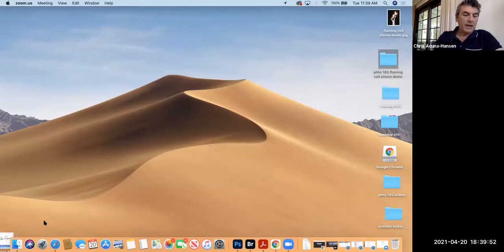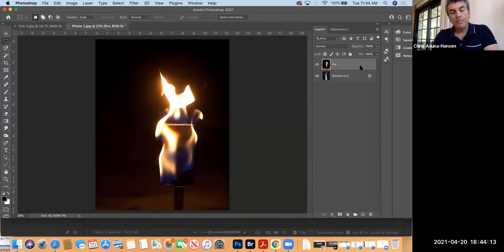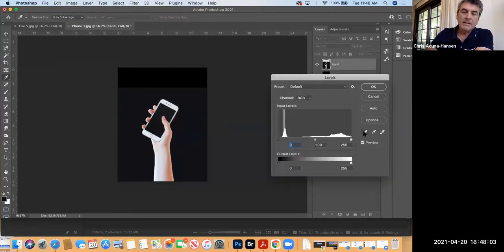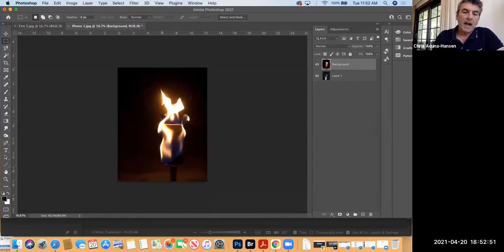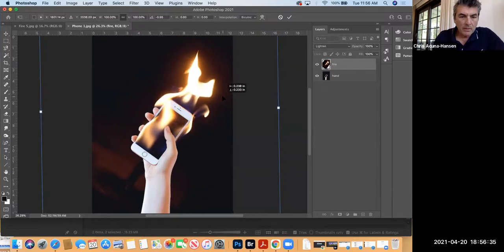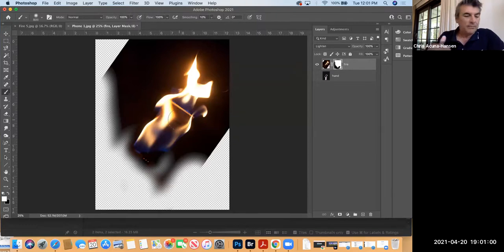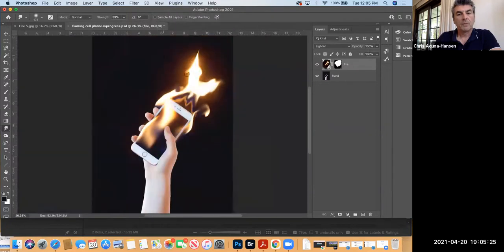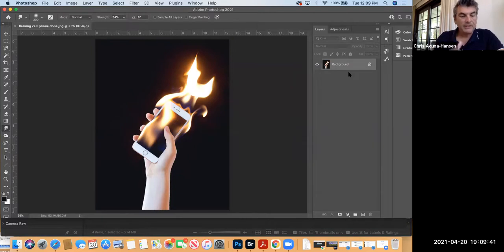RHC PHTO 110 . flaming cell phone demo